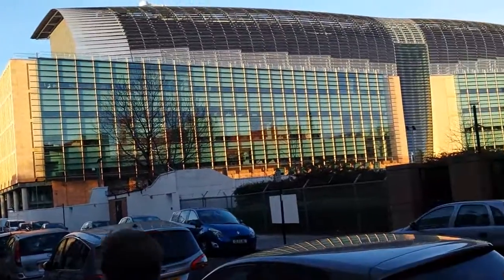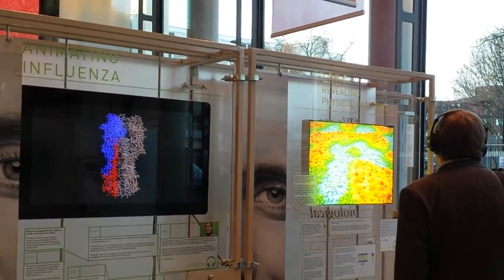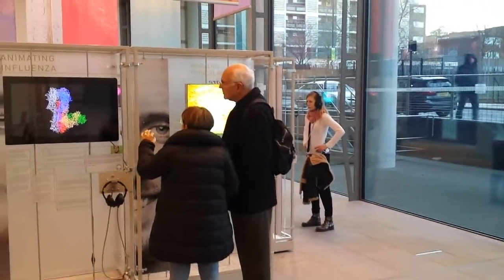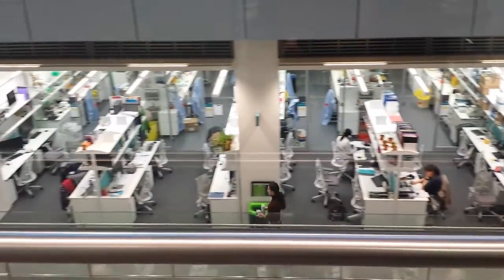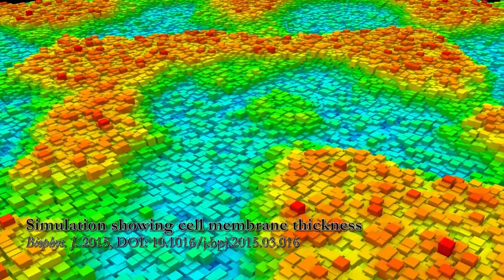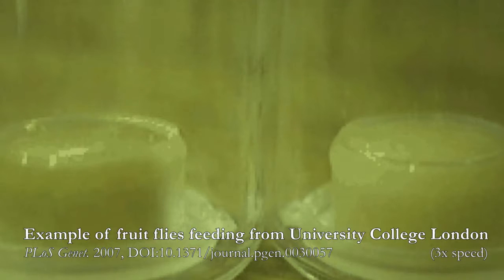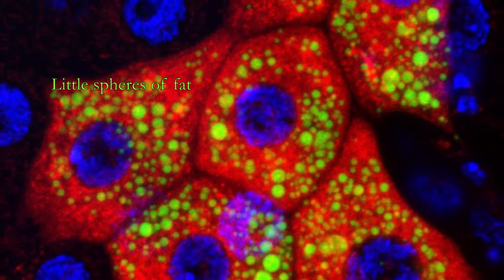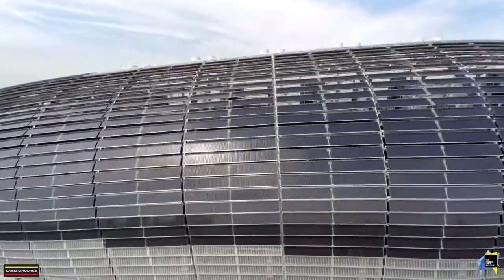A look inside the Francis Crick Institute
C&EN senior editor Alex Scott talks with scientists and visitors from the public to learn about their experiences inside the Crick Institute, a massive new research center in London. Click "Show More" for links and references.

To learn more about the motivation behind the Crick Institute's layout, check out Alex Scott's article for C&EN:

The image of a simulation showing variations in a cell membrane's thickness can be found at the following link, with more information about John J. Williamson's research.

Registered and Antiregistered Phase Separation of Mixed Amphiphilic Bilayers | Biophysical Journal

The footage of fruit flies comes from work published by Matthew D. W. Piper & Linda Partridge of University College London in 2007.

Dietary Restriction in Drosophila: Delayed Aging or Experimental Artefact? | PLoS Genetics

Want to see how the Crick Institute and Laing O'Rourke got fly-through footage of the building? Check out this video from Karl Beadle and copter-cam